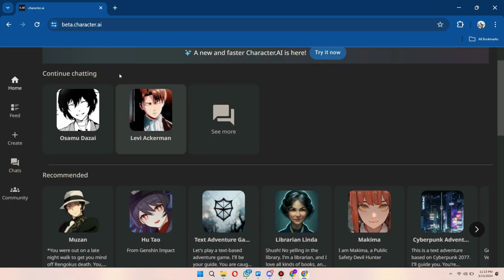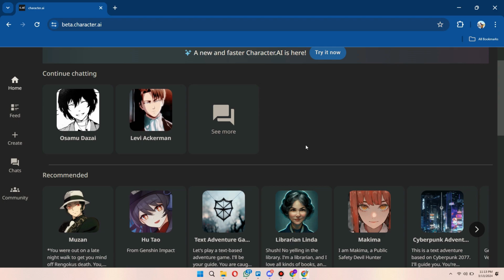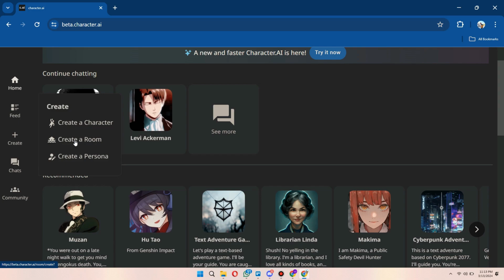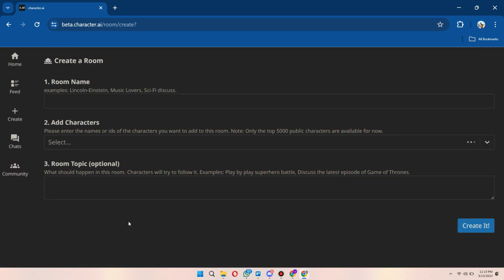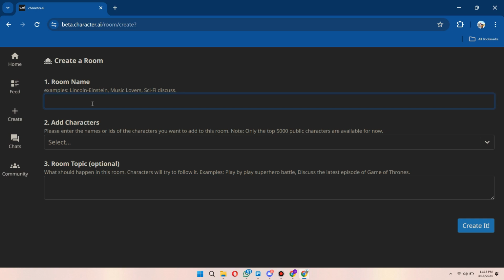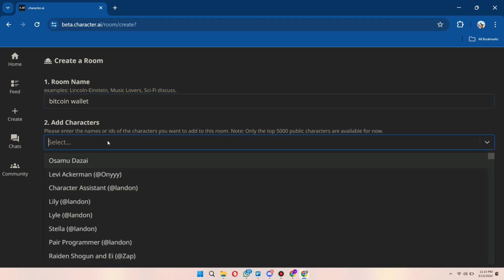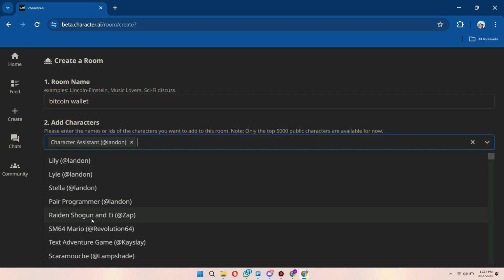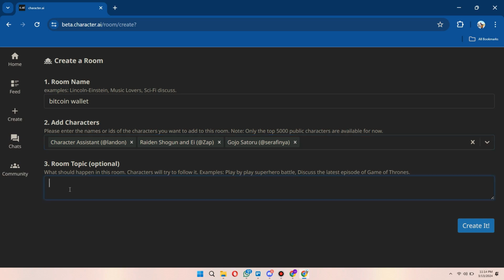How To Make A Group Chat In Character AI Mobile | Quick Guide (2025)